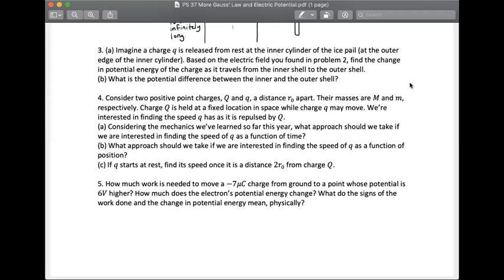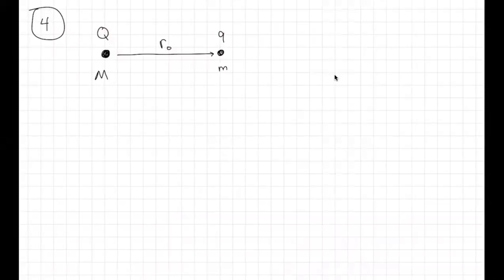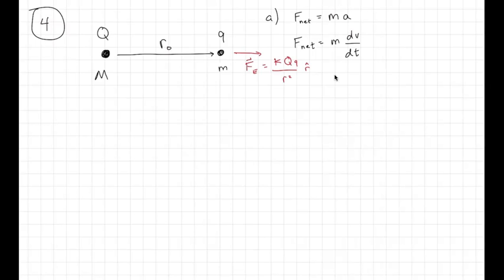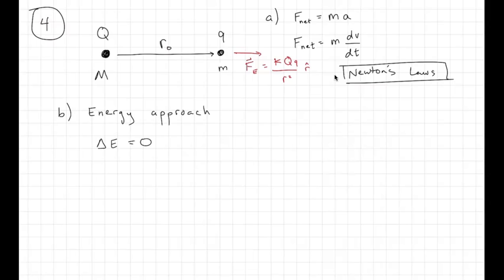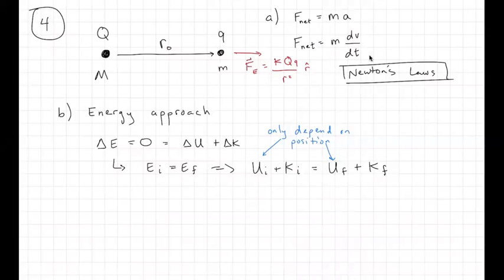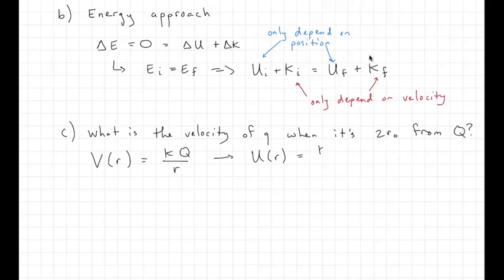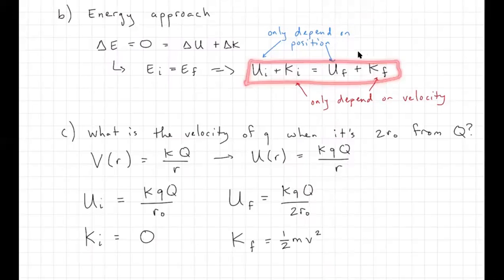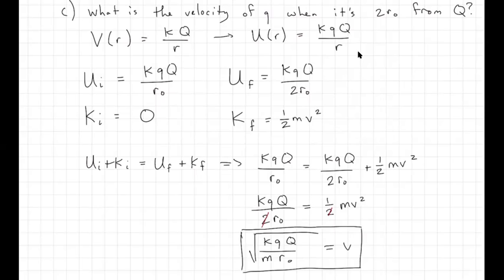PS 37 4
Solution to PS 37 #4